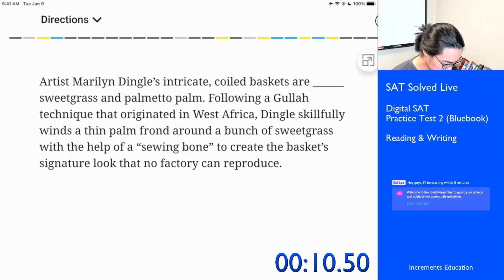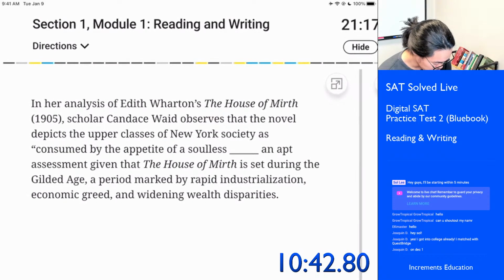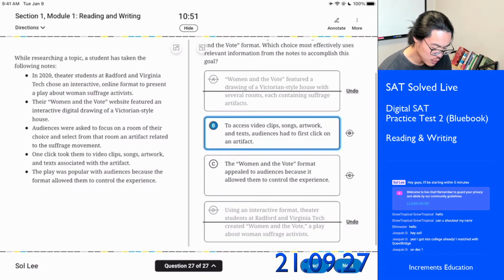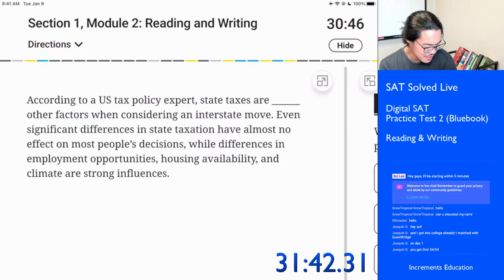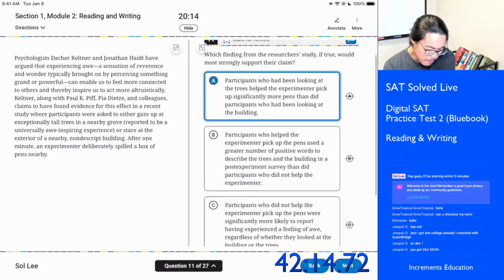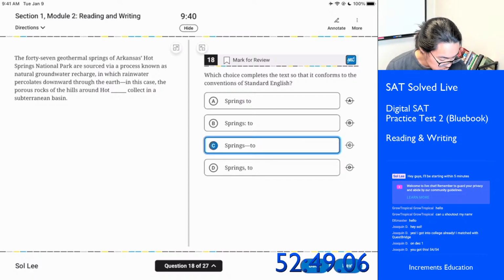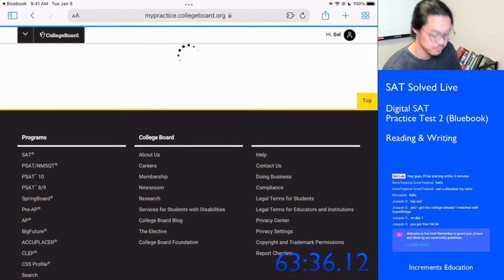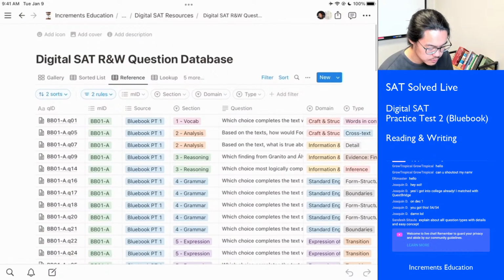Redeemed! I got 54/54 on Digital SAT Practice Test 3, Reading & Writing (Bluebook) + Strategy Tips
Watch how I get all the Digital SAT English questions right on my first try.

You hear of all these SAT tips & tricks, but how do you know if they actually work? I'll show you how I actually get a perfect score, under time pressure, seeing these questions for the first time in my life, while also having to express my thoughts out loud (stressful!).

Keyboard shortcuts for watching this stream:
1. Speed up playback ( Shift + . )
2. Slow down playback ( Shift + , )
3. Skip to next chapter ( Alt/Option + Right Arrow )
4. Skip to previous chapter ( Alt/Option + Left Arrow )
5. Turn on closed captions ( C )

⬥ GROUP COURSE INFO ⬥

Give Me Structure
- Solve Bluebook tests on a shared schedule with feedback

Give Me Knowledge
- Learn the most effective strategies for each Reading question type

⬥ TIMESTAMPS ⬥

0:00 Intro
0:57 Tips for viewing & studying
2:49 Module 1: Vocab Q1-5
5:12 Module 1: Analysis Q6-9
8:37 Module 1: Reasoning Q10-13
13:43 Module 1: Grammar Q14-20
18:23 Module 1: Expression Q21-27 (I get Q27 wrong)
24:47 Double-Checking Module 1 (I correct Q27)
33:55 Module 2: Vocab Q1-5
36:28 Module 2: Analysis Q6-9
42:45 Module 2: Reasoning Q10-17
55:30 Module 2: Grammar Q18-22
59:26 Module 2: Synthesis Q23-27
1:03:57 Double-Checking Q15
1:07:00 Score Reveal & Reflection
1:08:15 Thoughts on Digital SAT R&W Strategy
1:14:34 You should use my Digital SAT question database!
1:17:25 What I'll be doing this Winter Break